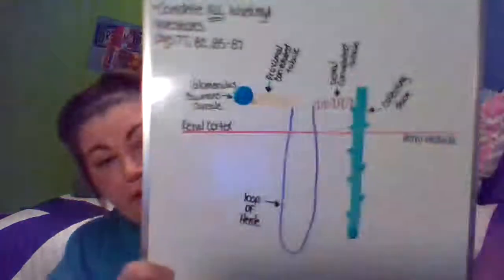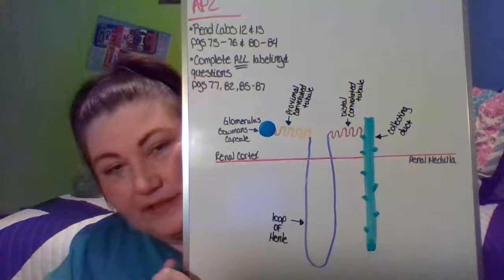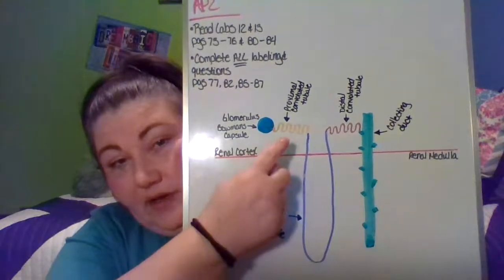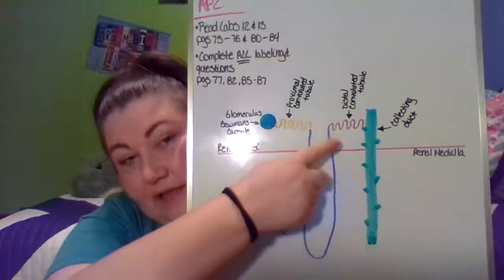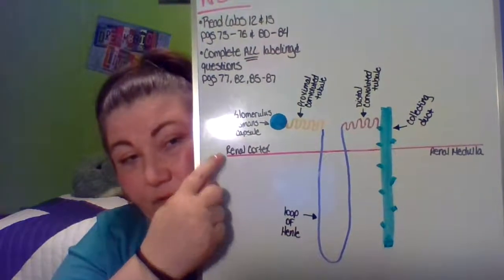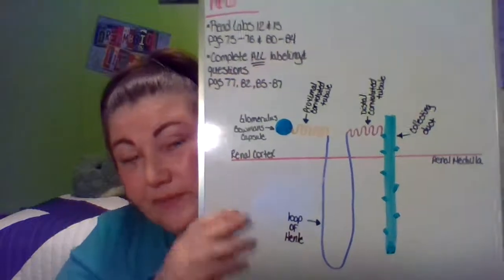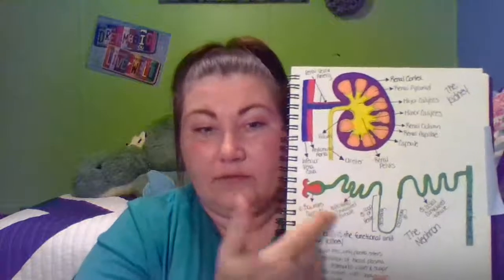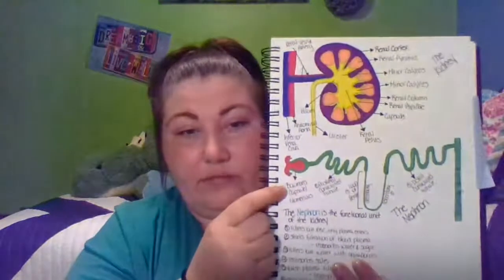AP2 Urinary and Reproductive Labs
lab lecture, instructions, and notes for completing urinary and reproductive labs